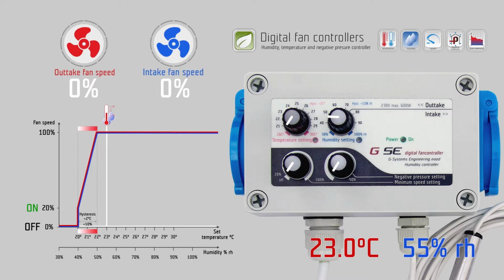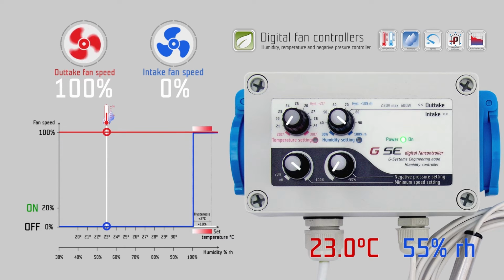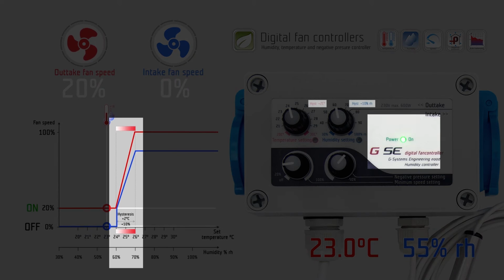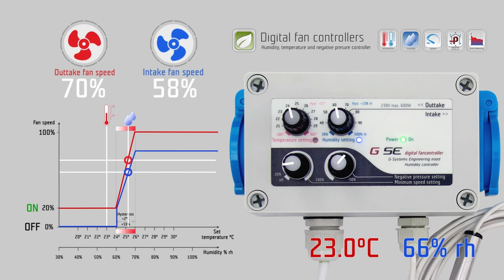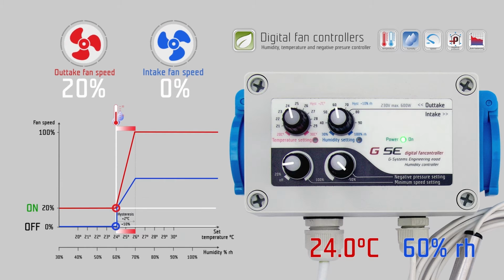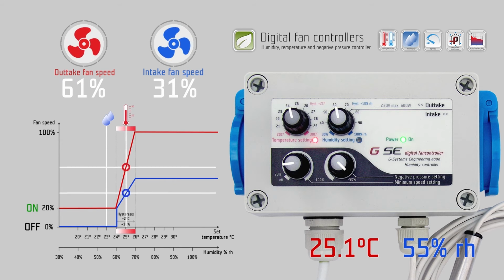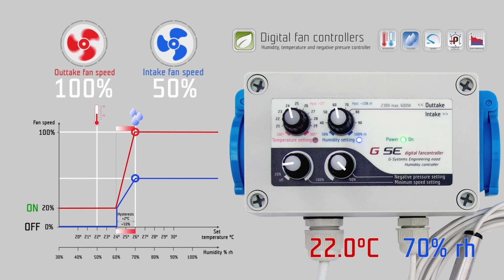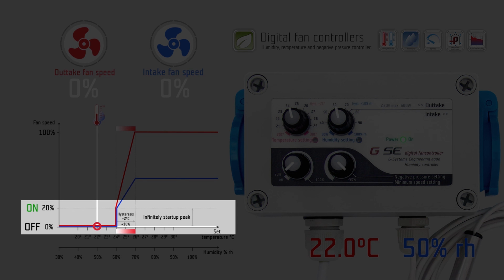GSE Humidity, temperature and Negative pressure controller (2fan) 2009-2020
Tutorial of G-Systems Engineering ltd. Humidity, temperature and negative pressure controller (2fan) English (old version 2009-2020)